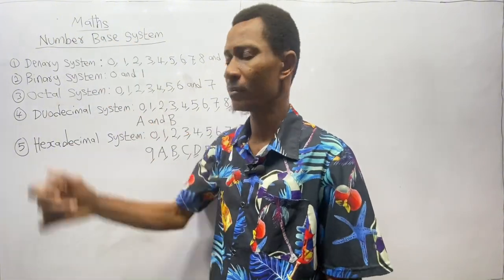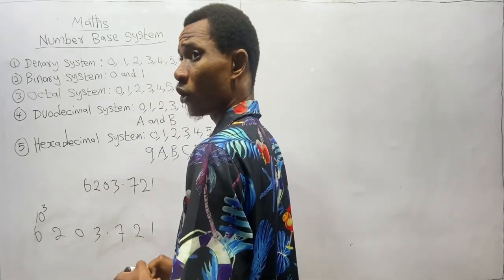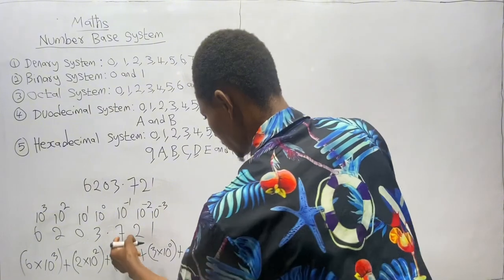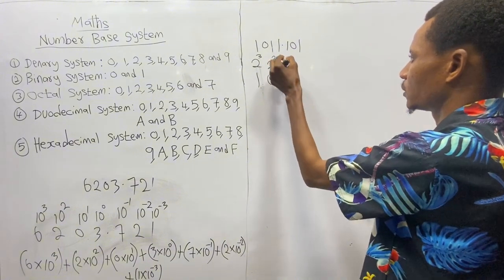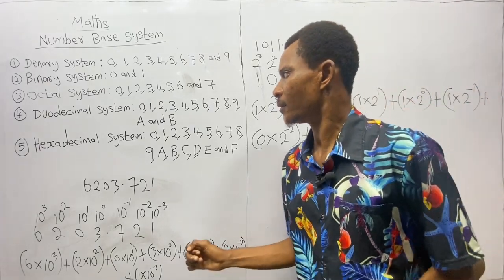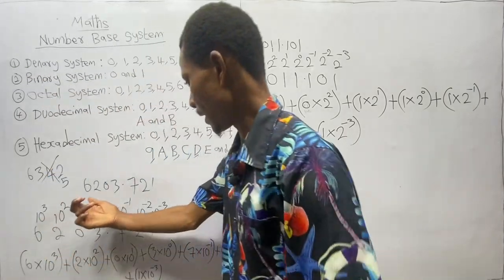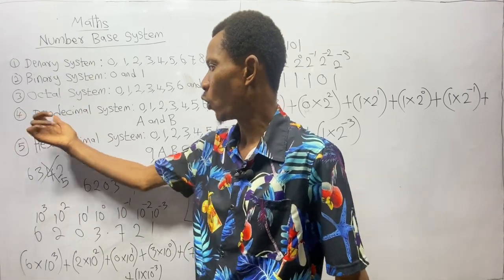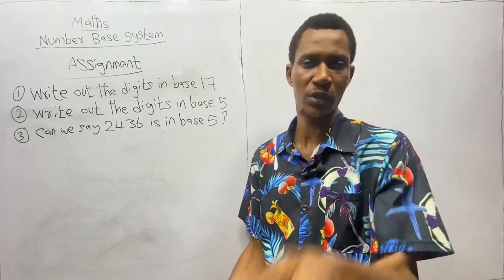General explanation of the different number base system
The topic explains what number base system is all about and the different number bases that we have. It also talks about how to know the base in which a particular number is in.